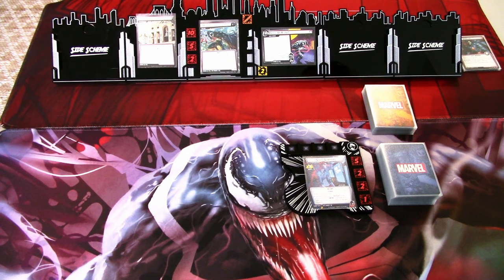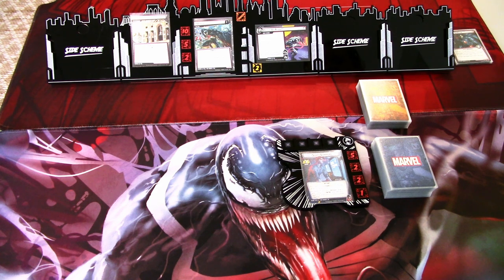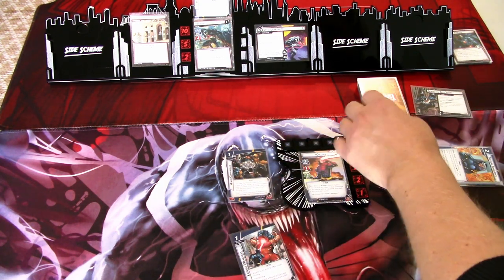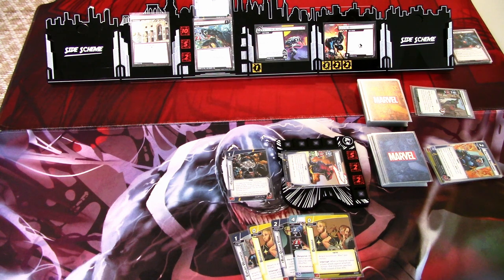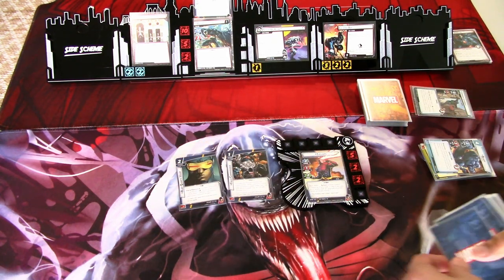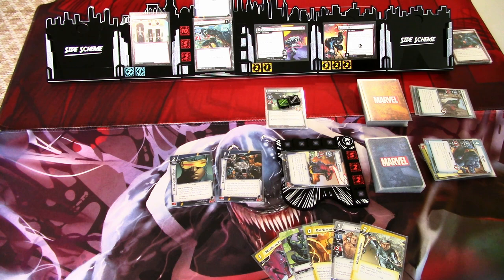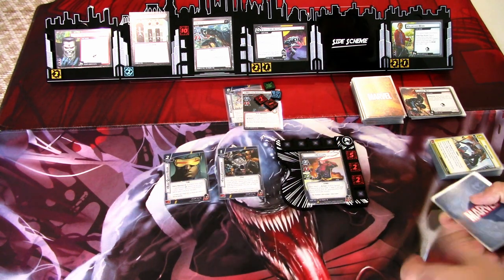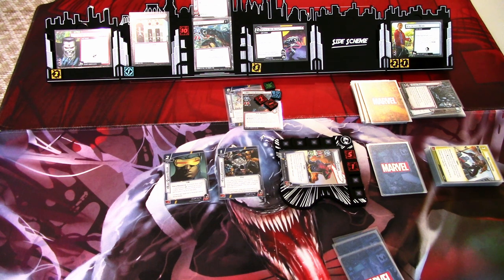Marvel Champions LCG Deck Testing Cyclops Justice vs. Venom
I decided to try out Cyclops with a Justice build against Venom again! Last time Venom got the best of Cyclops by thwarting out the operative leader of the X-Men. Let's see if this try goes any better!

Gaming bling:
Tokens, hero and villain boards are from Buy The Same Token: